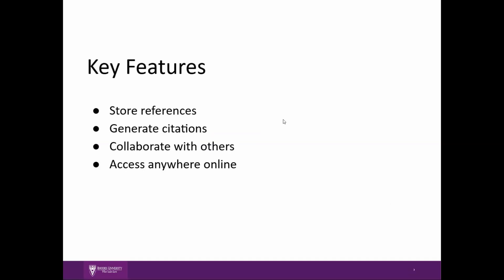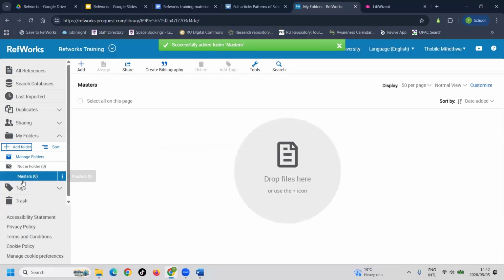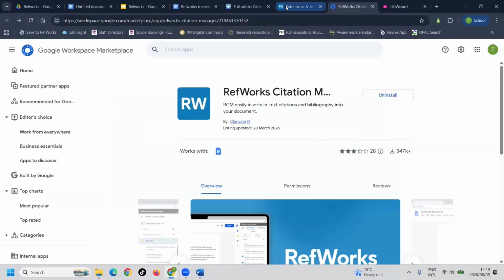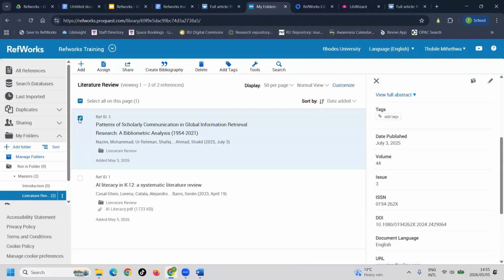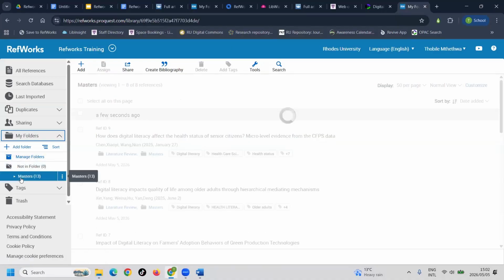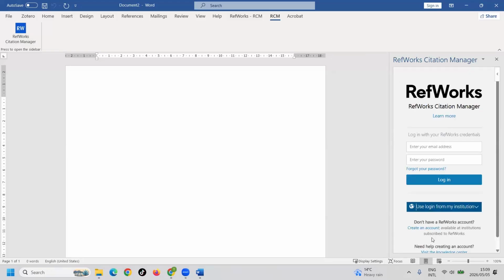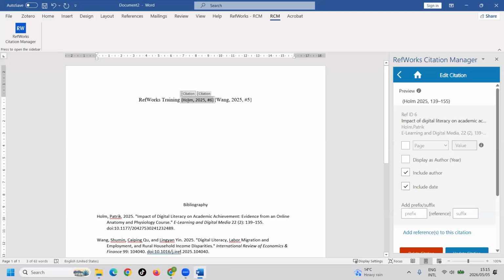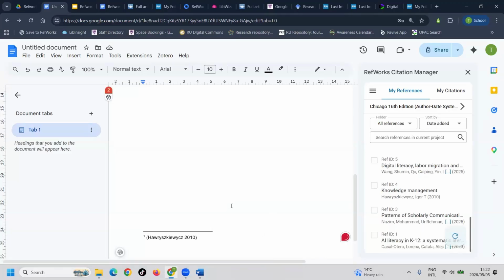[Postgraduate Training 2026] Session 23 - RefWorks